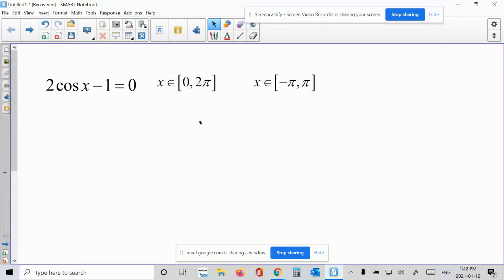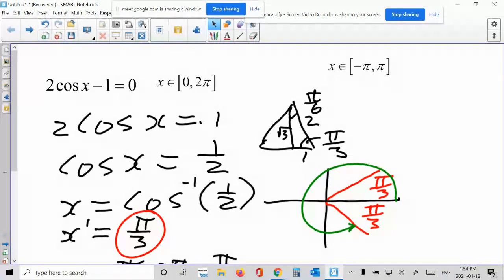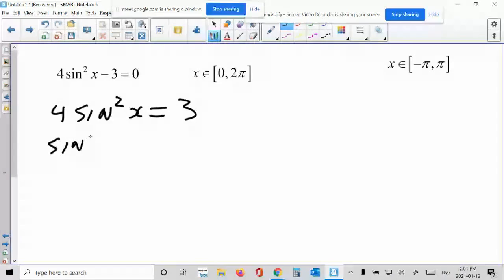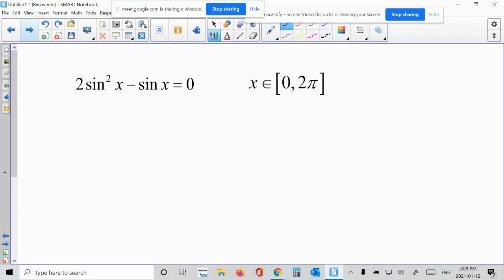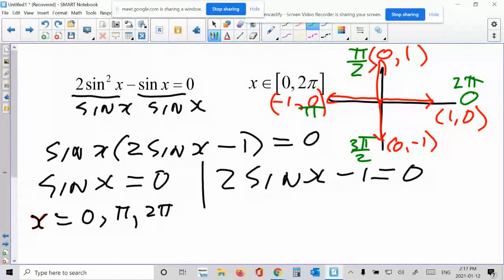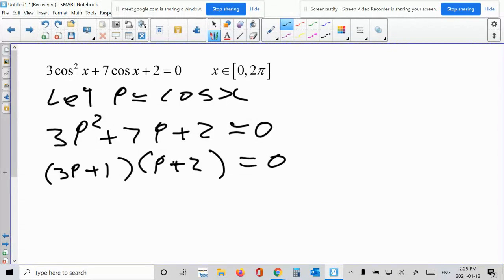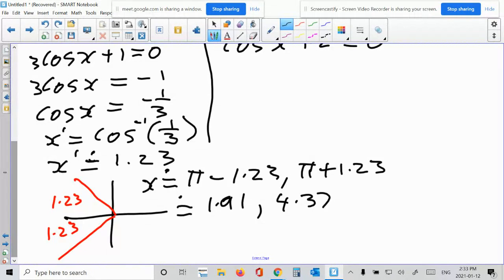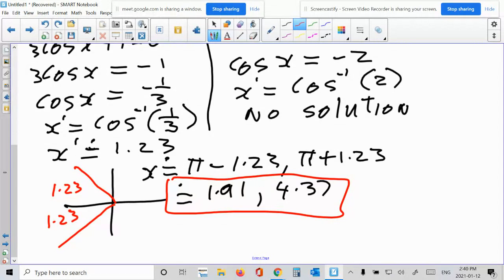Solving Trig equations 1